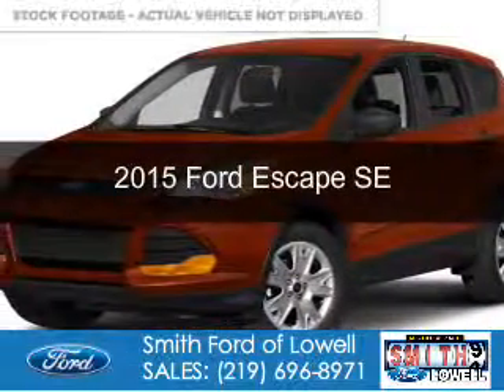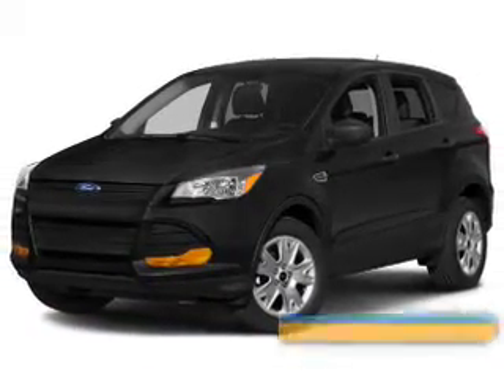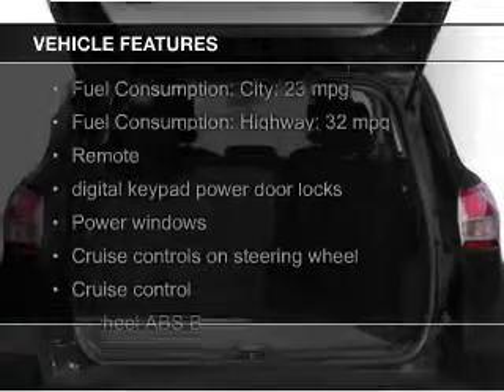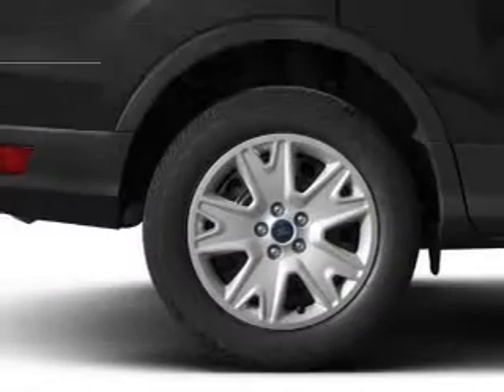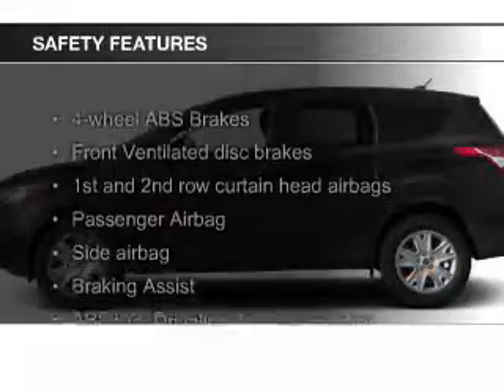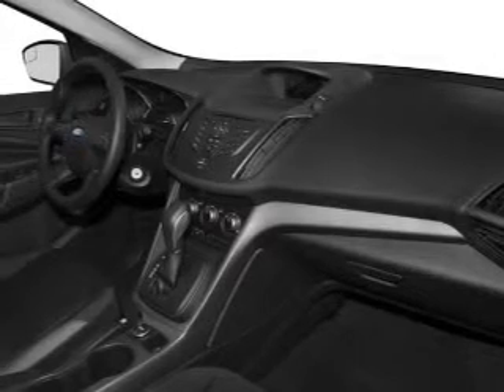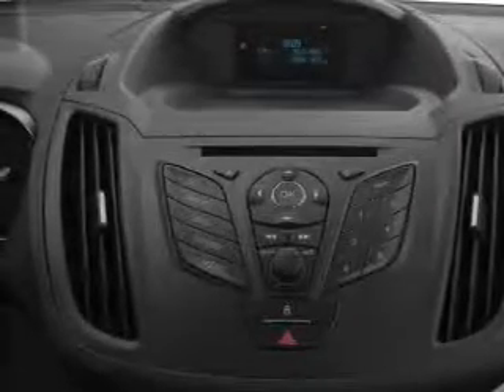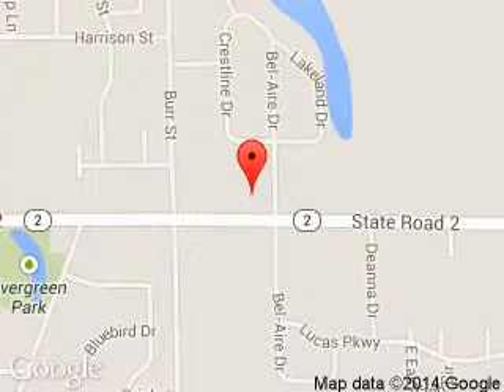2015 Ford Escape - Lowell IN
Phone:
Year: 2015
Make: Ford
Model: Escape
Trim: SE
Engine: 2.0 liter inline 4 cylinder 16 valve
Transmission: 6-Speed Automatic
Color: Sunset
Mileage: 0
Address:
1777 E. Commercial Ave.